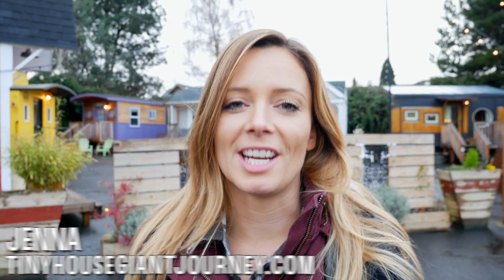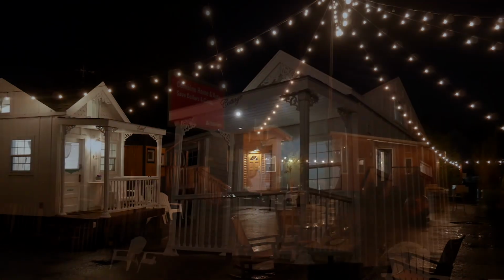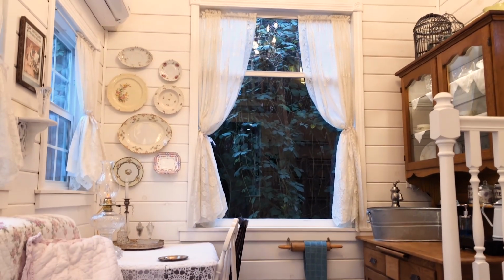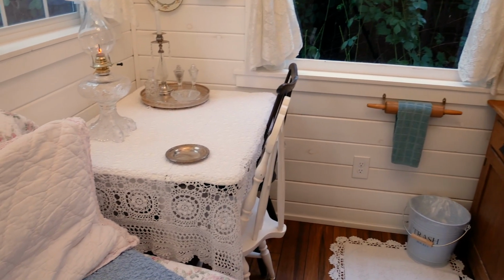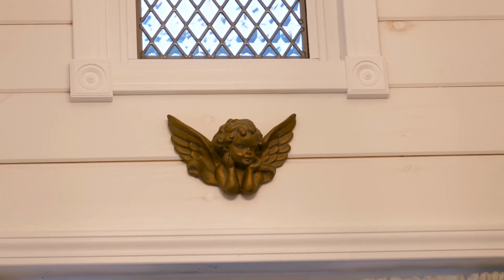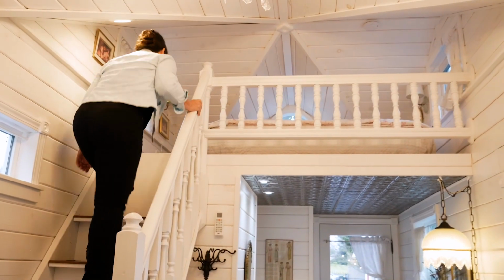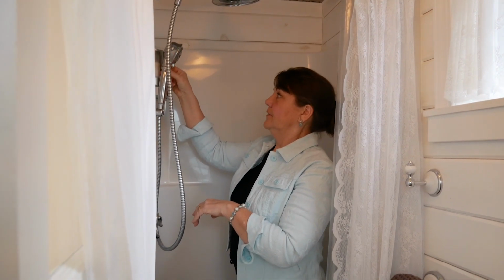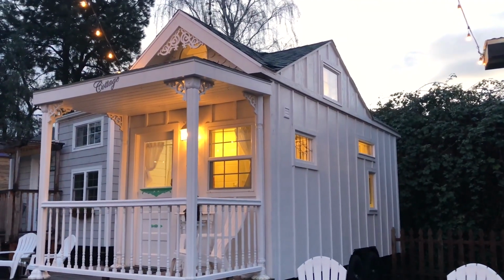Romantic Victorian TINY HOUSE at Portland Tiny House Hotel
VIDEO DESCRIPTION:
Pam Westra takes us through her favorite Tiny House (the Victorian Themed Tiny House) at Tiny Digs Hotel, and talks about what it's really like owning and running a Tiny Home Hotel.

CREDITS
VIDEOGRAPHER:
Jenna Kausal

EDITOR:
Marcia Trader

TITLE MUSIC:
Kate Steinway - "Tiny Home"

ADDITIONAL PHOTOGRAPHY: Provided by Owners